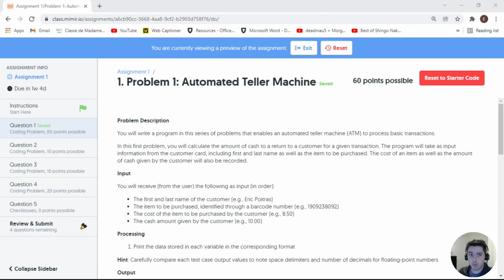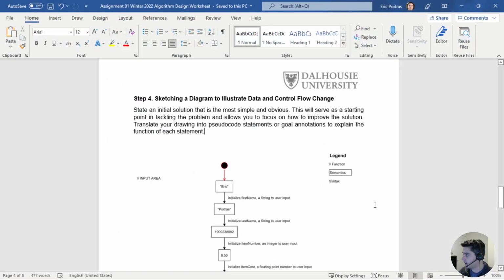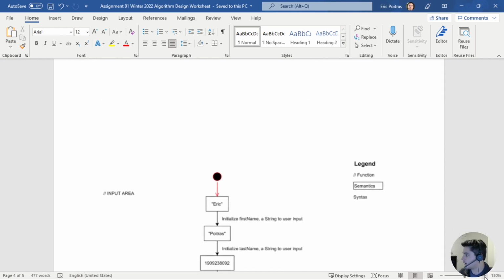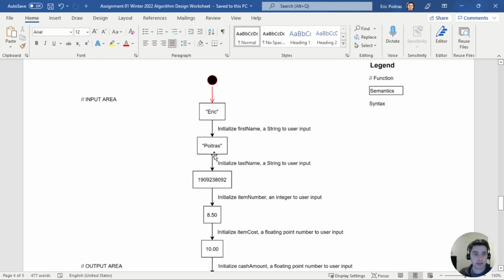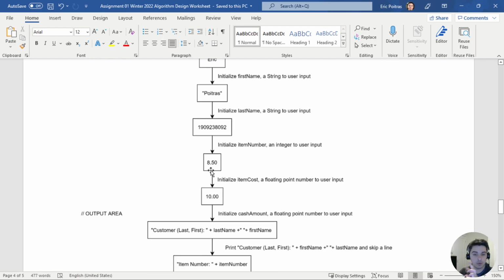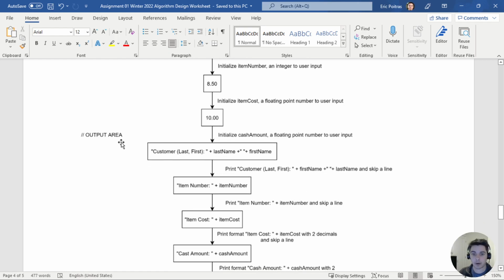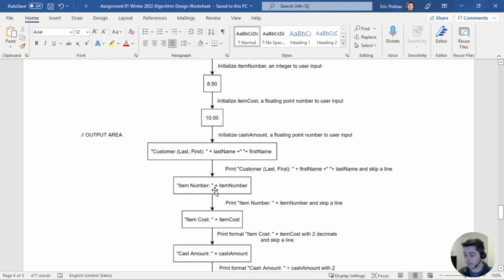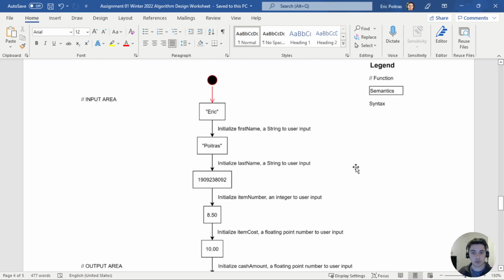Strategy 4 Sketching a Diagram